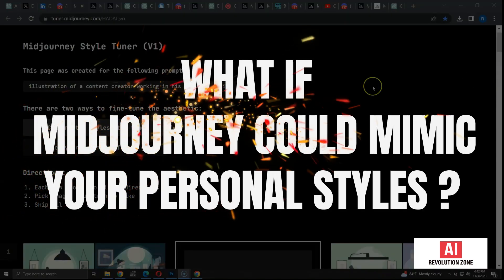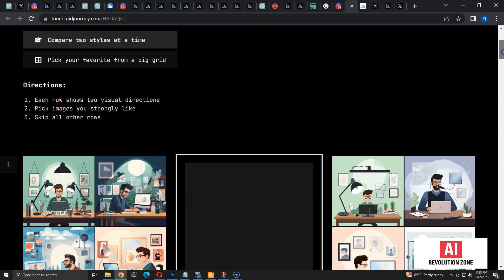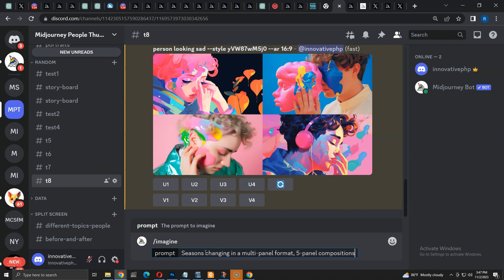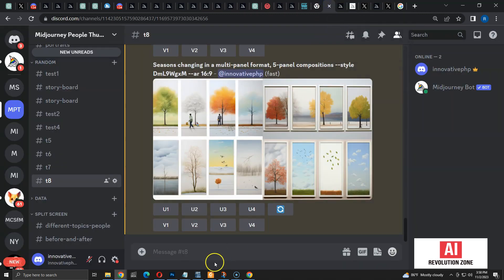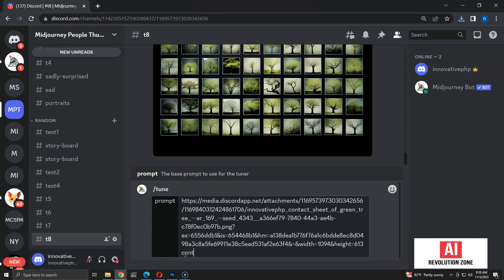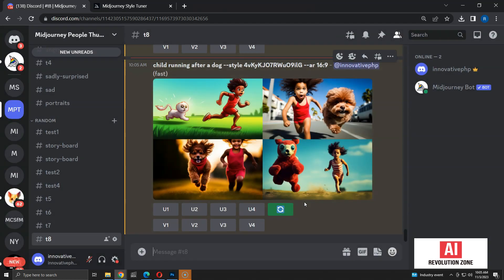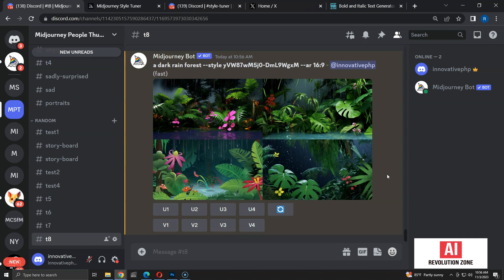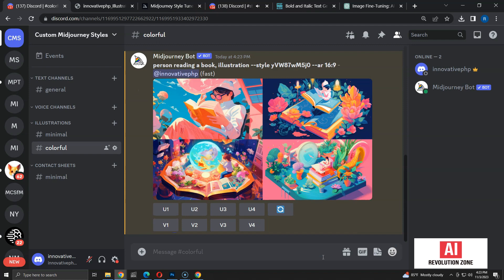Midjourney Style Tuner : Create Custom Personalized Styles, Fine Tuned for Specific Prompts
Have you ever generated an amazing image in Midjourney but struggled to recreate the style for other prompts?

Midjourney's new style tuning features finally solve this frustrating problem.

In this video, I demonstrate how to easily capture the style from any Midjourney image you love and turn it into a customized, reusable style preset using fine tuning the prompt.

Once created, you can save your refined custom style and apply it consistently to any prompt.

Now you'll be able to generate endless new images that reliably match the same artistic style you fell in love with.

Contents
0:00 - Introduction
0:19 - How to create a Midjourney Style Tuner
7:06 - Creating multiple styles with one Tuner
7:55 - Saving styles as custom presets
9:28 - Building styles from image prompts
11:30 - Generating free random style codes
12:55 - Viewing the Tuner for any style code
14:03 - Combining multiple style codes
15:04 - Organizing styles on a custom Discord server